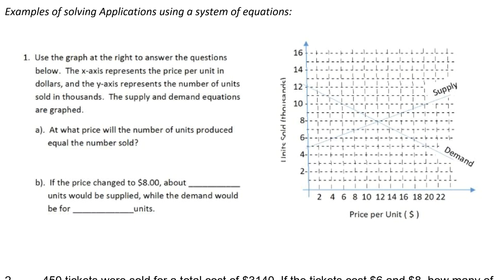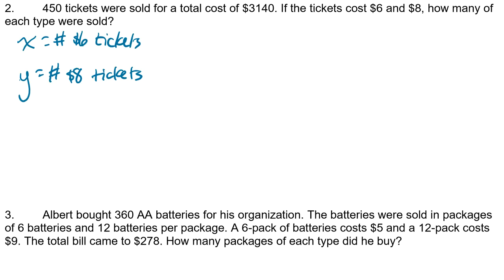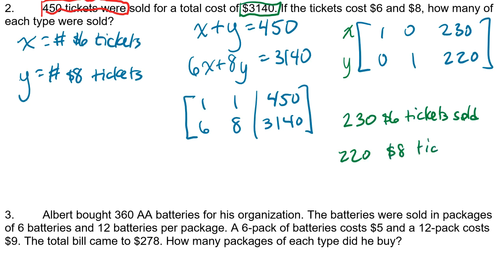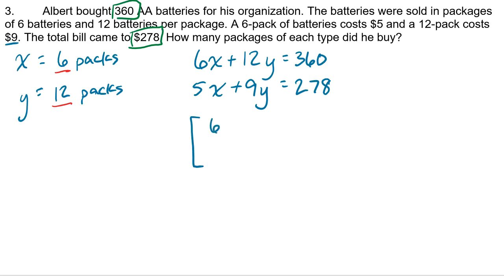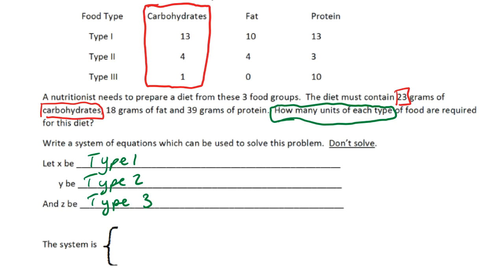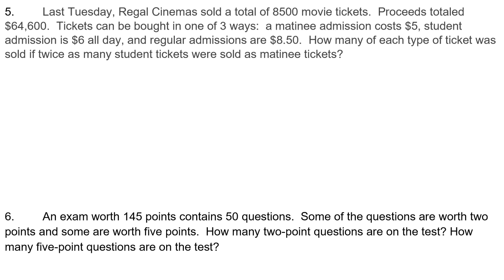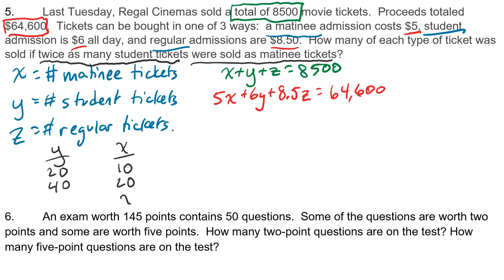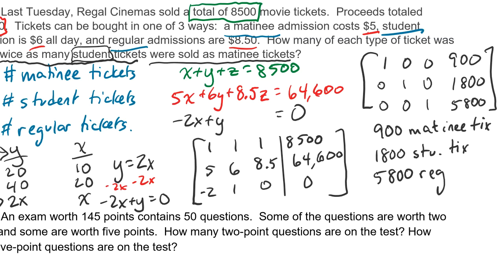Systems Applications Part 1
How to solve applications involving systems examples 1-5.